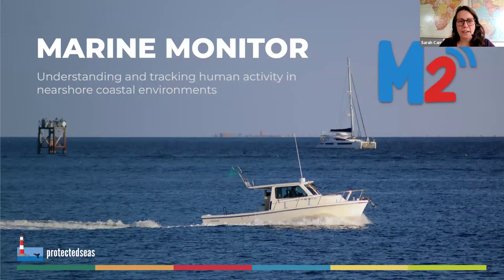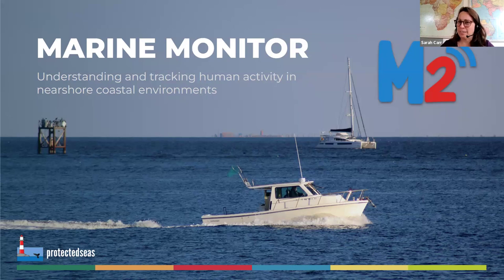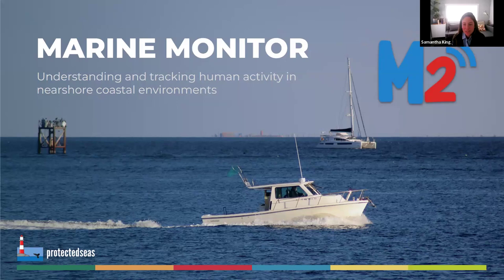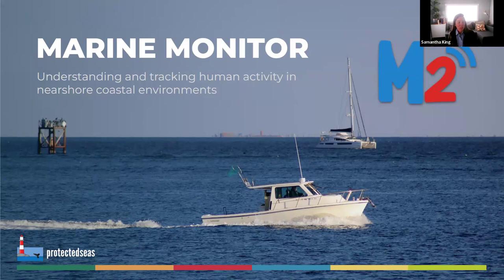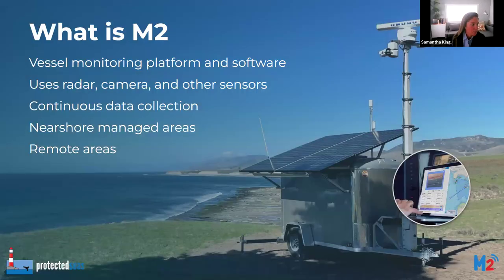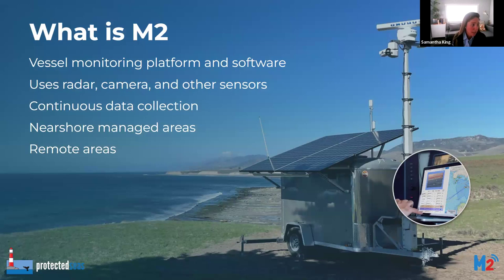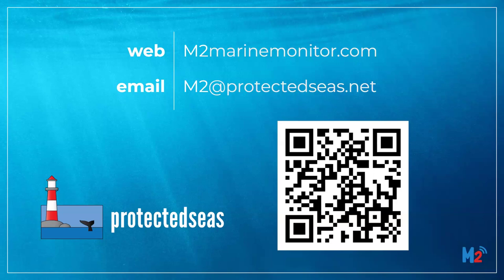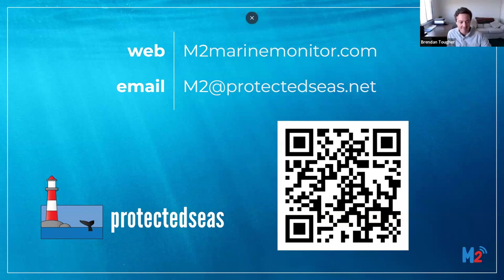Marine Monitor (M2): Understanding and tracking human activity in nearshore coastal environments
Presented by: Samantha King and Brendan Tougher of ProtectedSeas Marine Monitor (M2)

Date/Time: Tuesday, October 29, 1 pm US EDT/10 am US PDT/5 pm UTC

Description: The ProtectedSeas Marine Monitor (M2) system is a shore-based monitoring platform that integrates X-band marine radar, AIS, and optical cameras with custom software to autonomously track and report on vessel activity in nearshore coastal environments. M2 is used for a variety of applications by government agencies, law enforcement personnel, researchers, and NGOs to better inform decision making related to human use in and around marine managed areas. M2 has over 250 unique users from 70 organizations and has been deployed to over 30 locations in 12 countries. This webinar will present an overview of the system and some current applications and answer questions about how it can be deployed in new areas.

Hosted by: OCTO